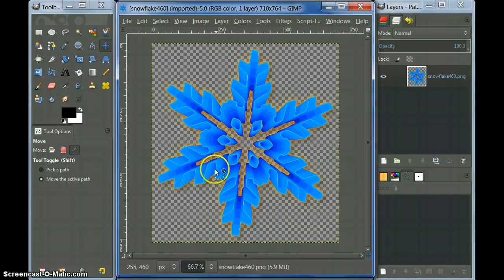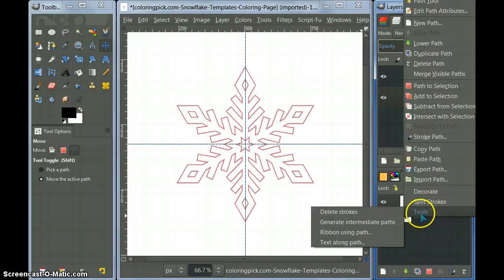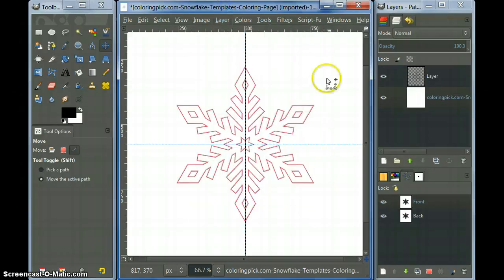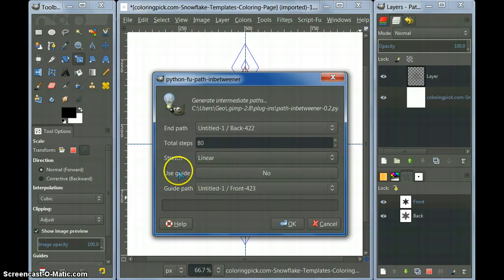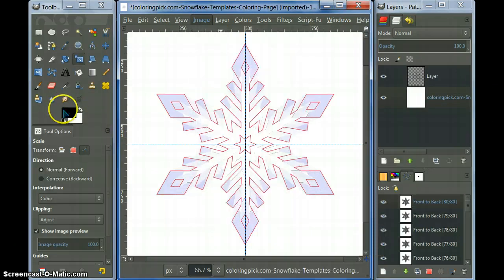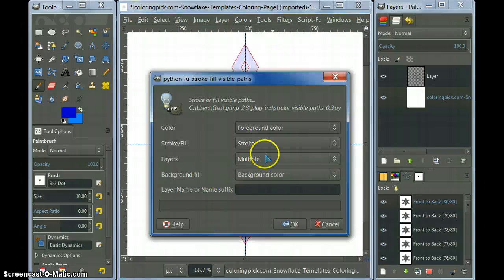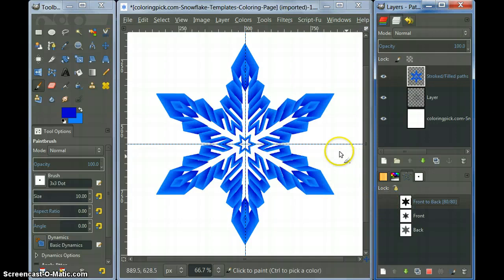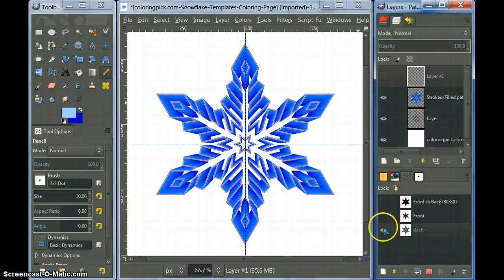3D Snowflake with Gimp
In this video I'm demonstrating how I made a 3D or extruded type snowflake using Gimp.

The 2 scripts I used in this video are named;

1.) path-inbetweener-0.2.py

2.) stroke-visible-paths-0.5.py

A copy of the paths I use, to make the snowflake.

For more Gimp related information. Head on over to Gimp Chat, by using the link provided below.
While there you'll find, Gimp news, help, tutorials, resources, discussions and much much more.

Gimp Chat
Where Imagination Meets Innovation